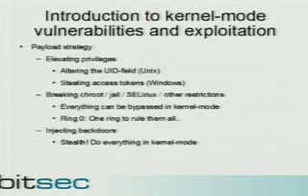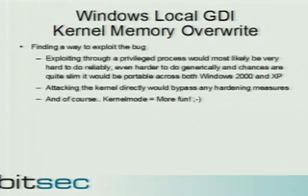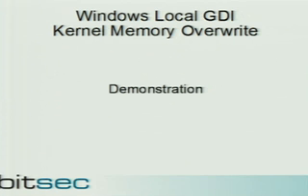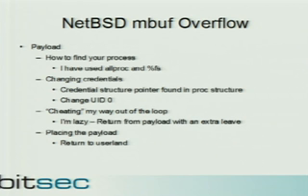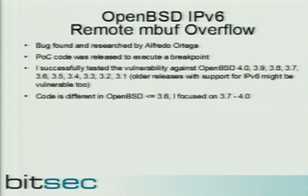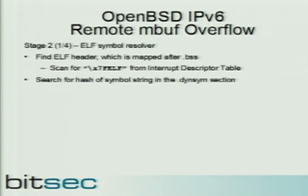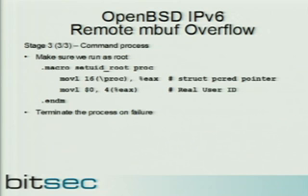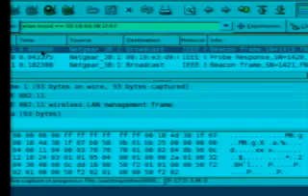DEF CON 15 Hacking Conference Presentation By Eriksson and Panel - Kernal Wars - Video